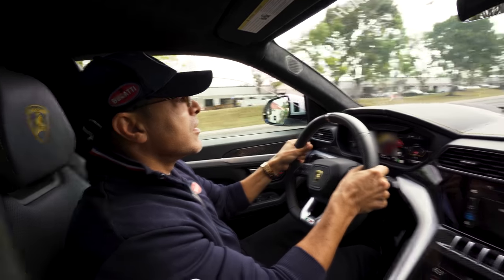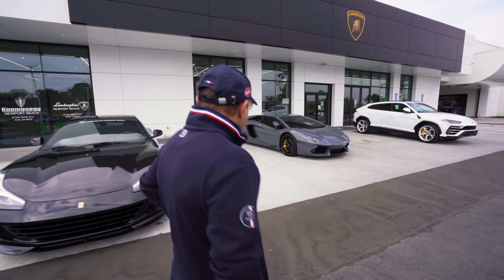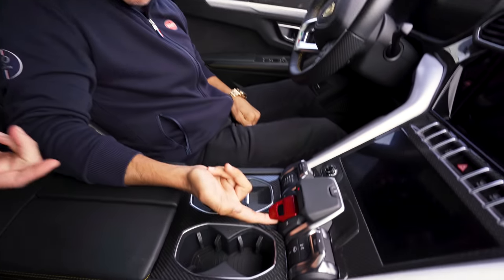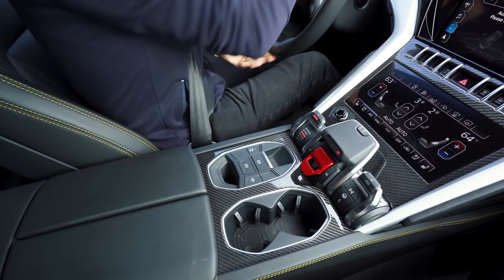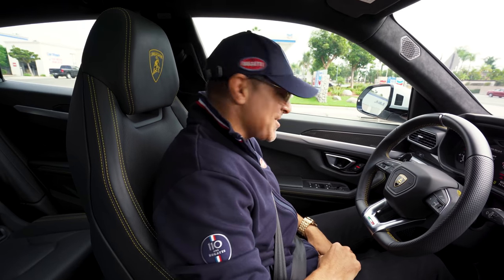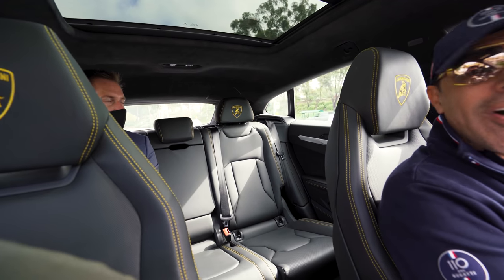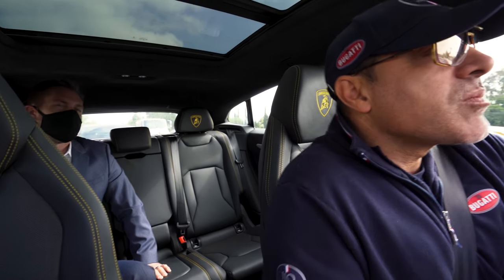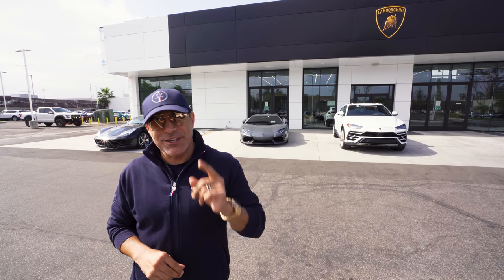FIRST TIME DRIVING THE LAMBORGHINI URUS! || Manny Khoshbin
Finally test driving the Lamborghini Urus!
🔥 PERSONAL FAVORITE VIDEOS OF MINE :
💰 MORE AUTOMOTIVE VIDEOS BY OTHER YOUTUBERS  :
👁 ABOUT THIS VIDEO : Lamborghini Urus is the first Super Sport Utility Vehicle in the world to merge the soul of a super sports car with the functionality of an SUV